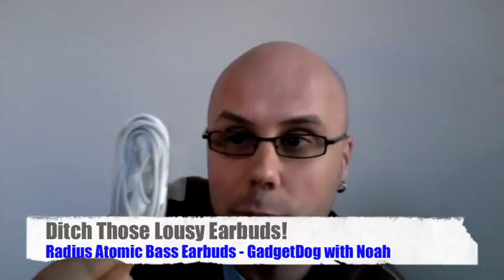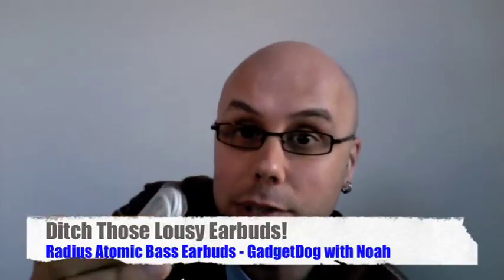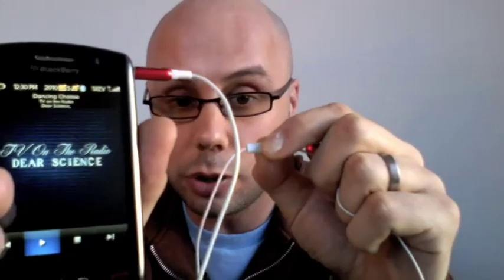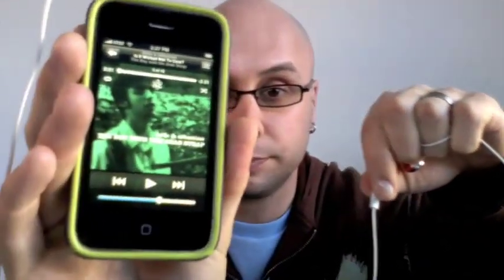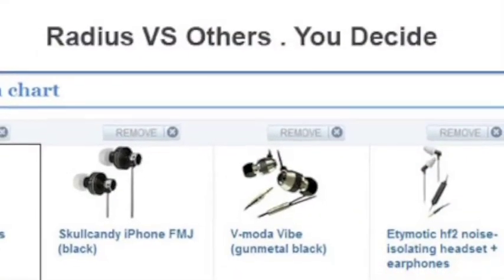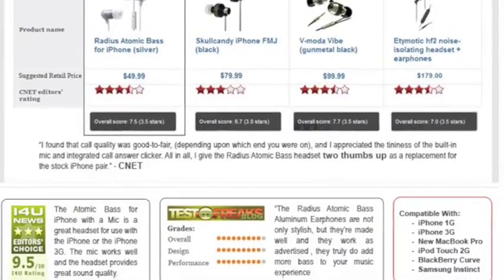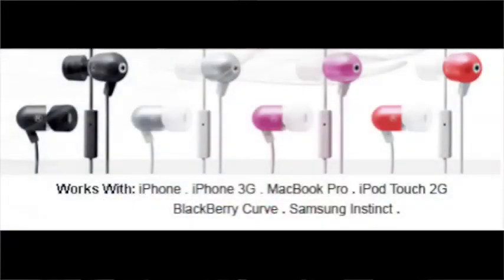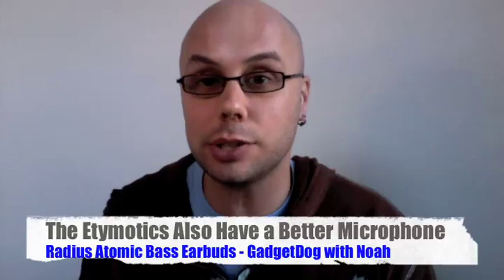Best Buy in Earbuds? Radius Atomic Bass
$200 earbuds are great if you have the cash ... but what about quality sound for fifty bucks?  Noah came across the Radius Atomic Bass at MacWorld and fell in love.  $50 for the iPhone version, $40 for the regular headphones.

M O R E GADGETDOG @ for all the latest cell phone news, reviews, and more.